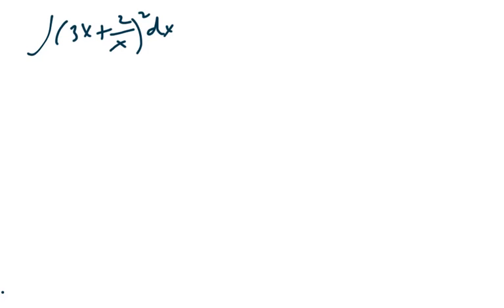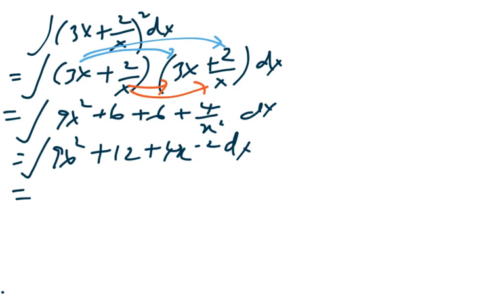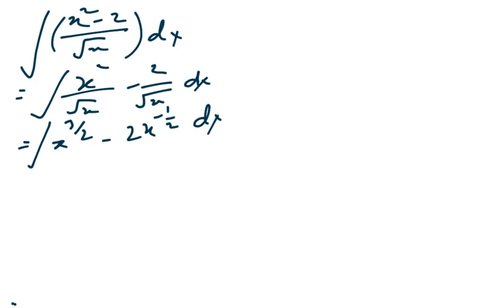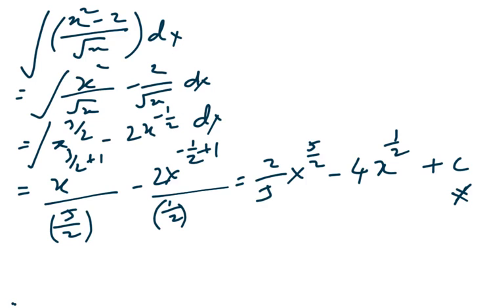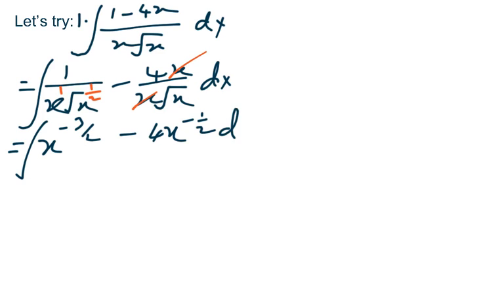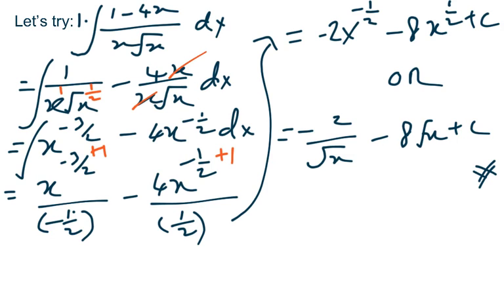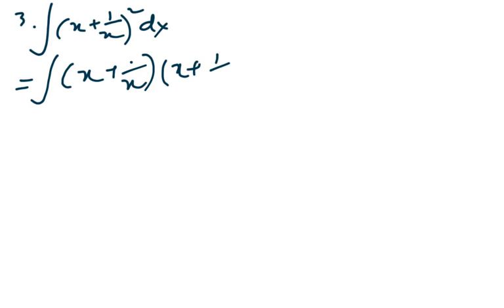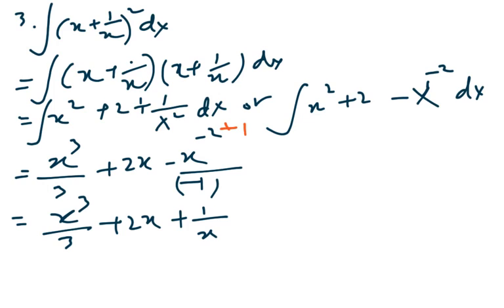Integration:Simplify Before Integration